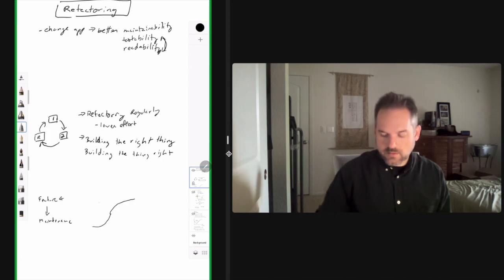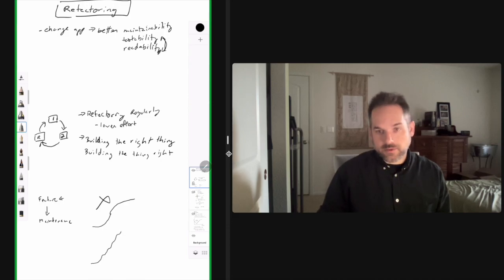CSD-Off-The-Cuff: Refactoring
In this video, we'll talk about the benefits of refactoring in agile software development.